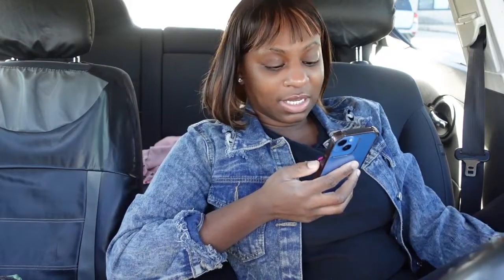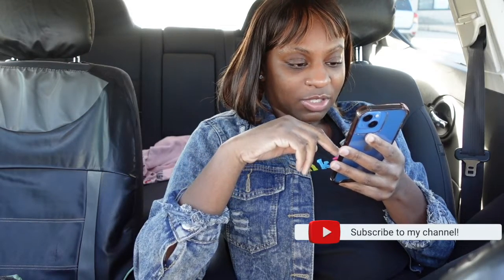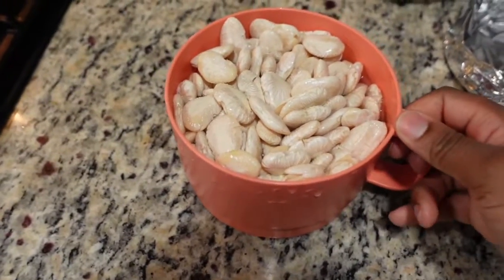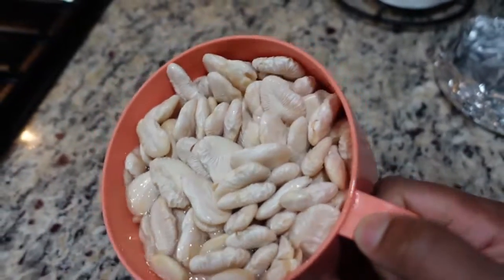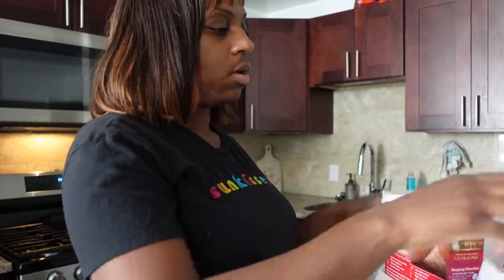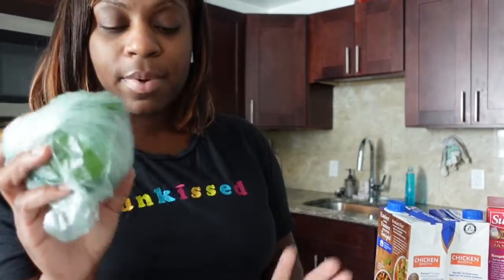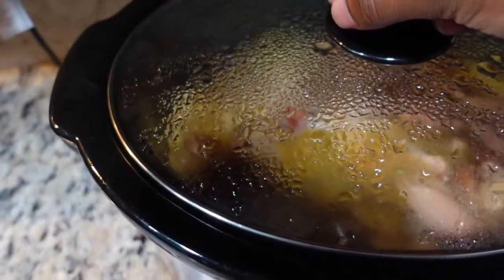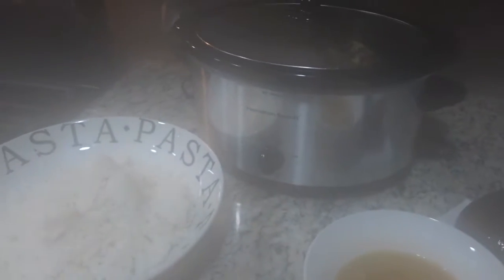🎃🍁vlogtober day 14: Self care| cooking lima beans| halloween costumes | real chill vibes +more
hey guys! welcome back to another vlog, vlotober day 14 I hope you guys are enjoying my vlogs so far!! we are halfway through this vlogtober challenge and im loving it!